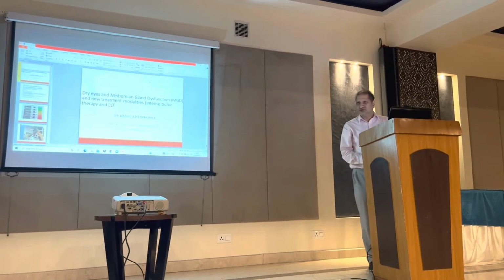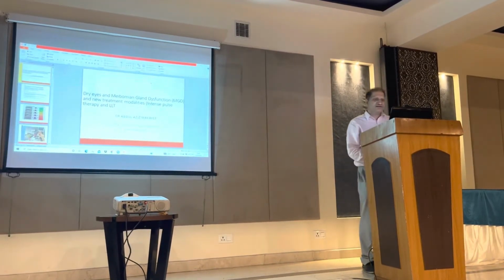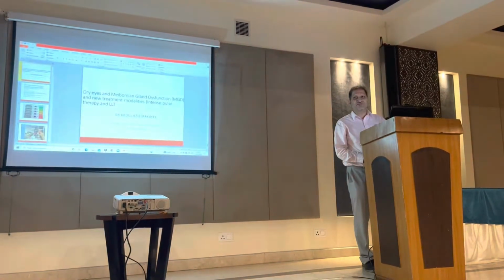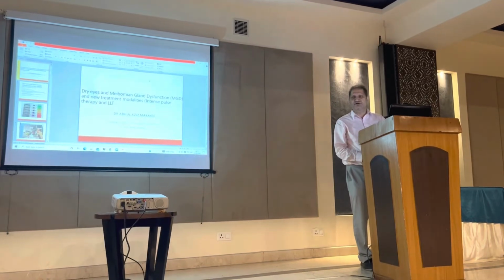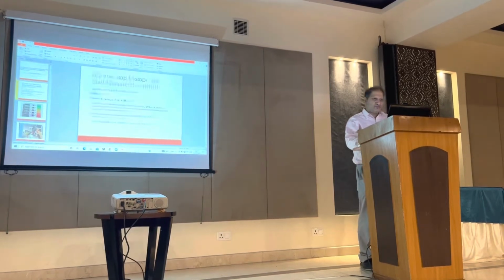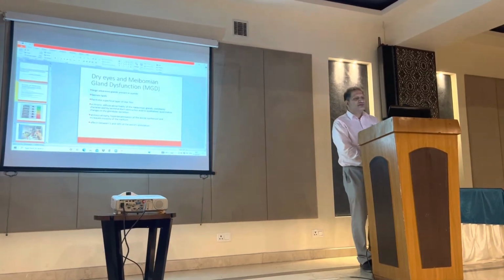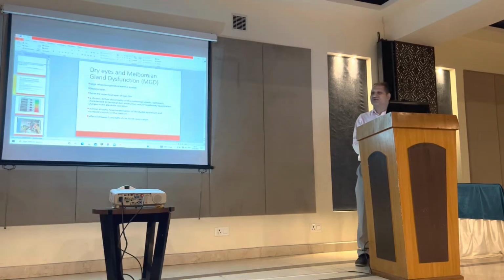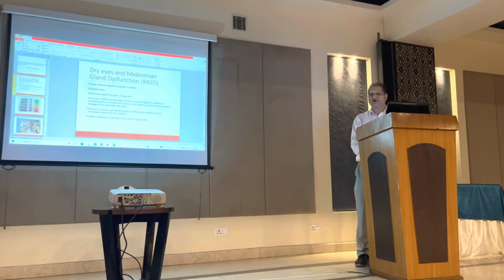IPL in dry eye